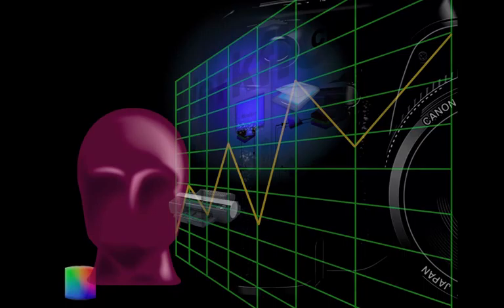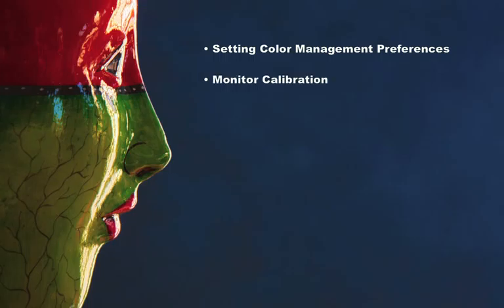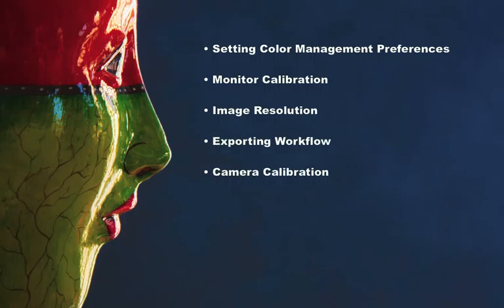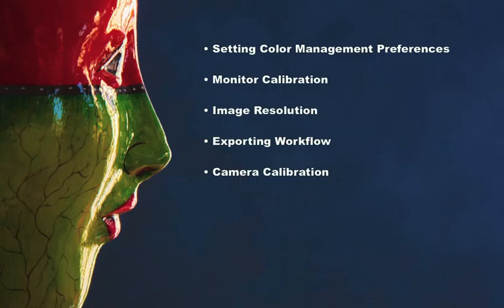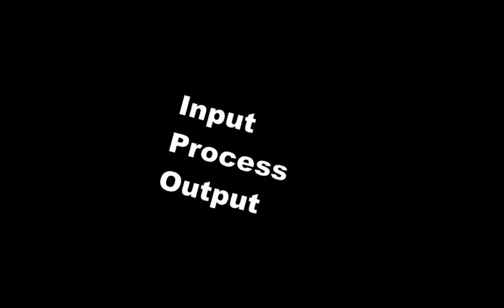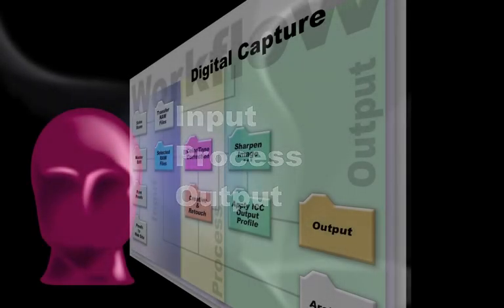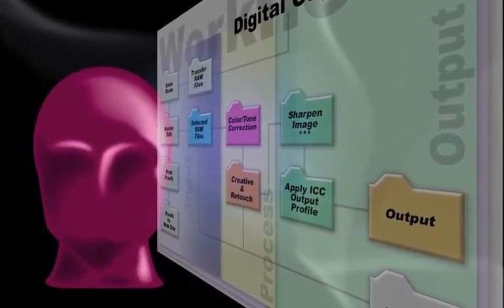CM_Intro_Nations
Intro Video